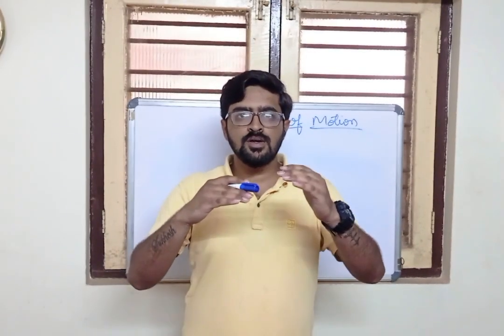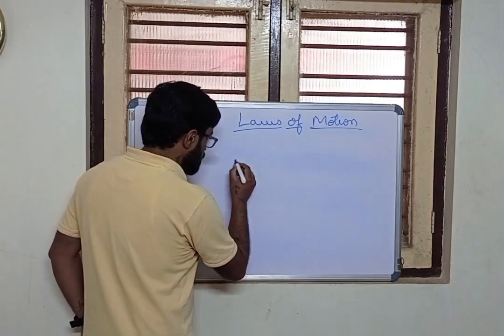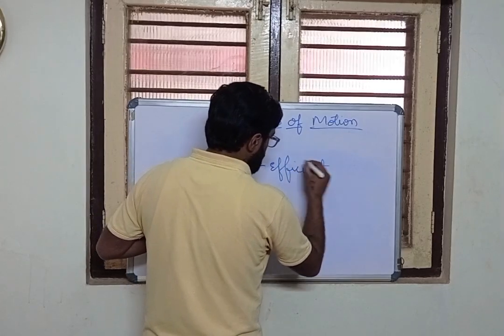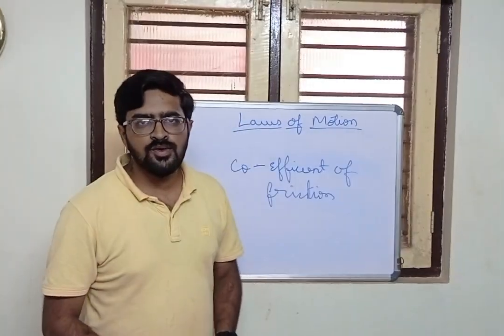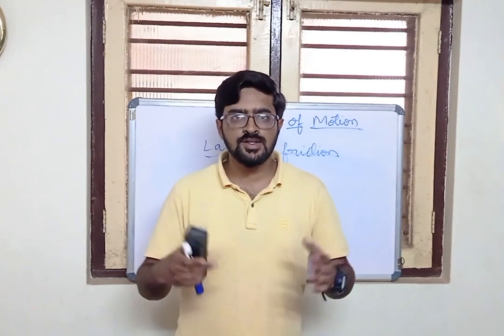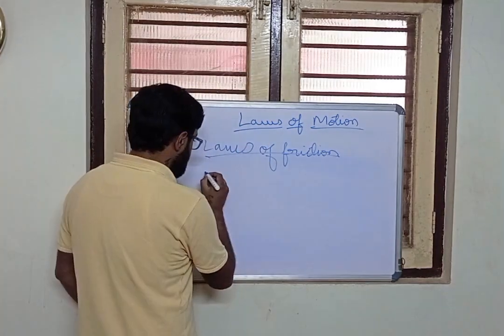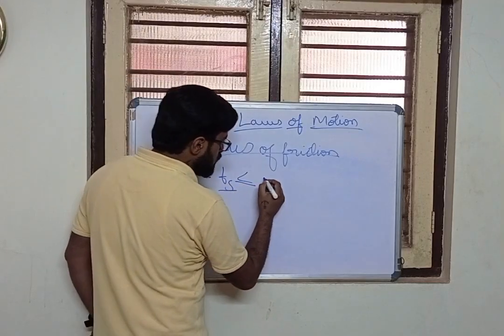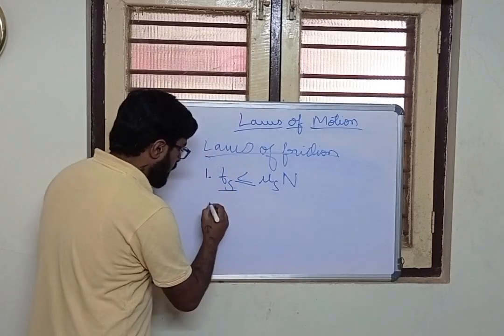LAWS OF FRICTION